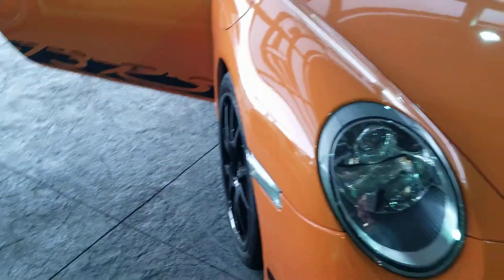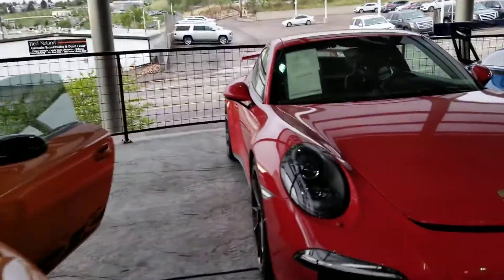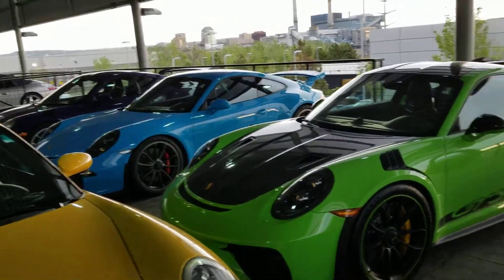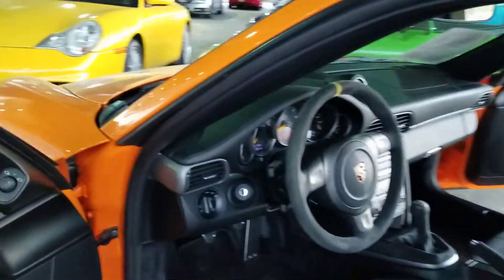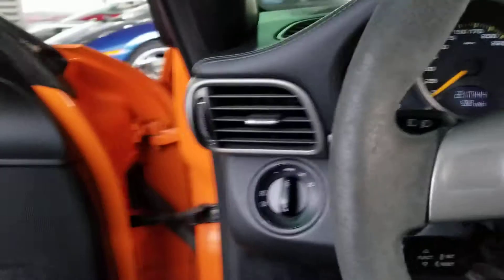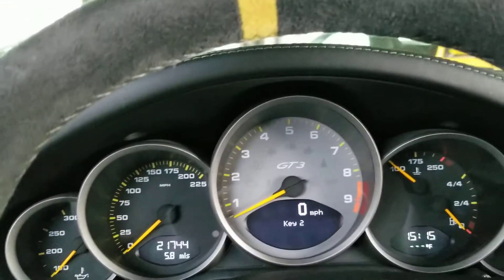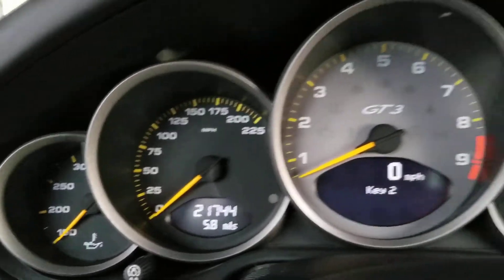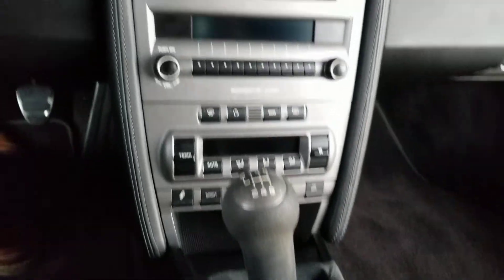Patrick 07 GT3RS P3220 7194329928